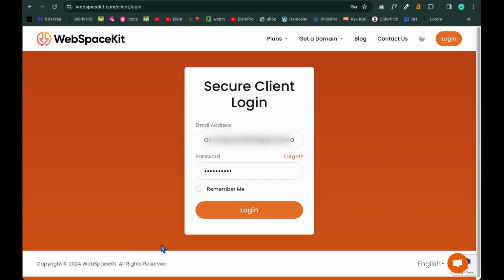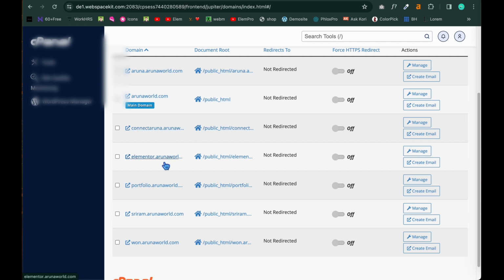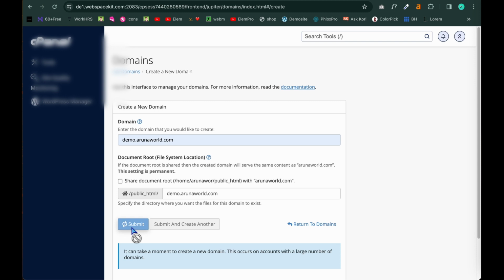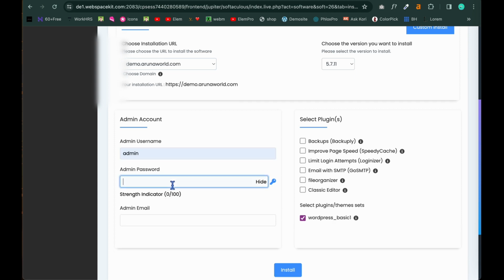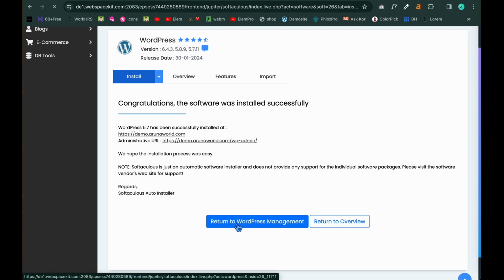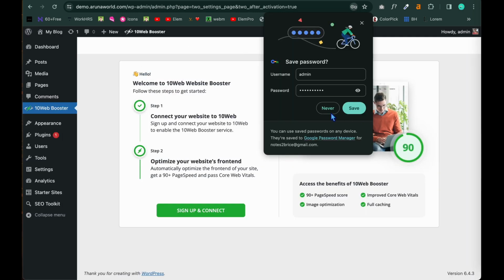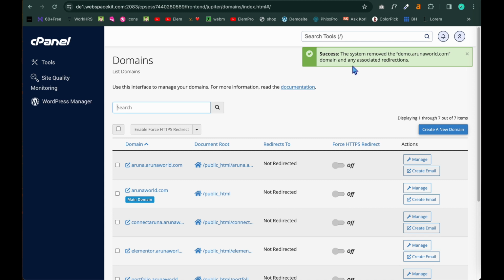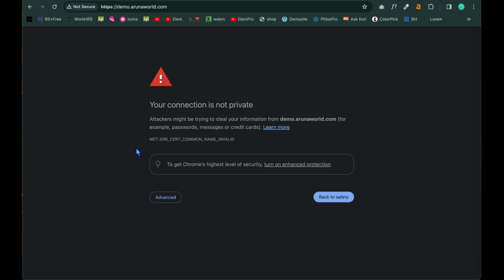Don't Let Website Vanish: Subdomain Deletion Explained Watch Out Before It's Too Late | HBNet Agency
Hello Friends, in this video we have explained about Subdomain deletion in WebSpacekit. We have seen our friends facing problems in creating subdomain and deleting it. We have covered both the topics in a very simple way. So, friends you can refer this video and run your website and design it in your own way.

Ready to grow your online presence and make your brand shine?

At HBNet Agency, we help to build your online presence! We provide website designing like portfolios, landing pages, e-commerce. Design branded logos, help with managing social media, search engine optimization, generating leads and make sure you're easily found online.